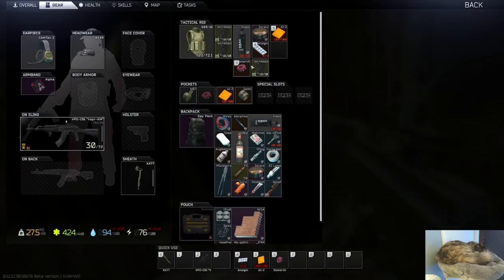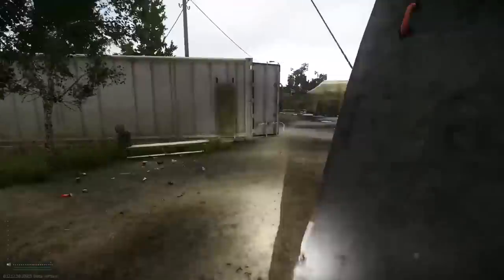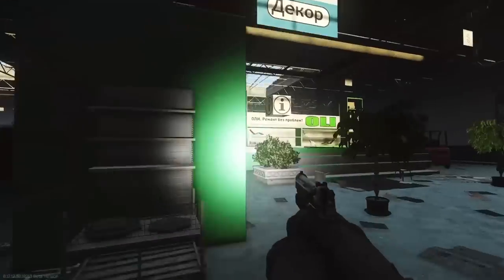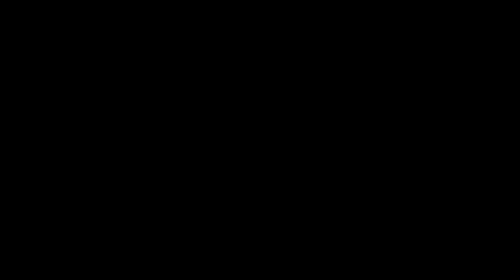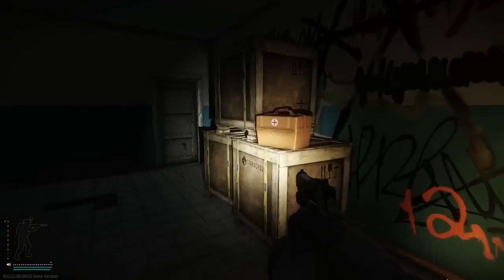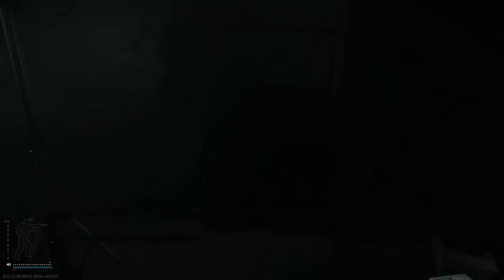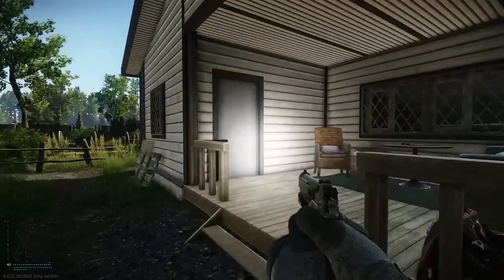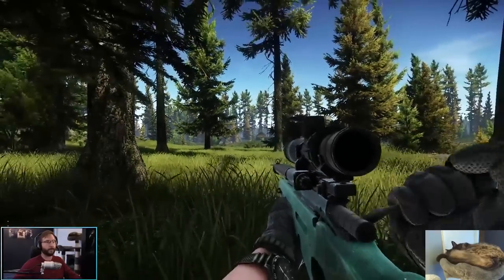How To Get Your Early Quest Items Quick And Easy | Escape From Tarkov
Hey everyone, and welcome to the channel for another Escape From Tarkov video, this time with a quick guide on where I go to get some of my early game quest items, most notably the Salewa, Lunchbox, Emelya, Tushonka, 3M Armor Flash Drives and Morphine.

0:00 Intro
1:03 Woods
2:21 Interchange
3:56 Lighthouse
4:47 Customs
5:53 Reserve
6:54 Shoreline